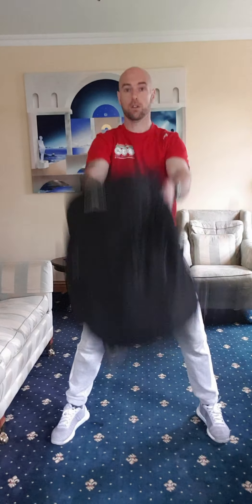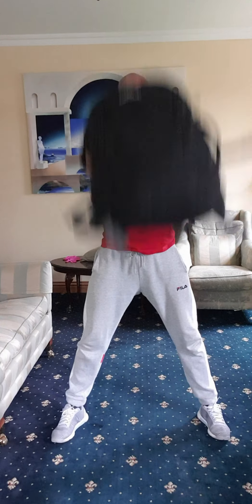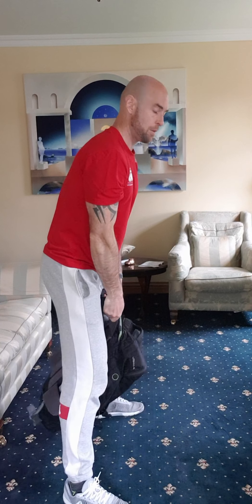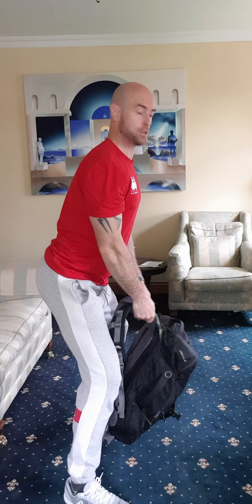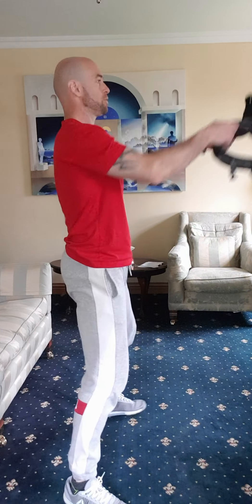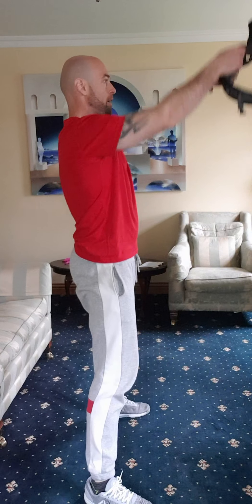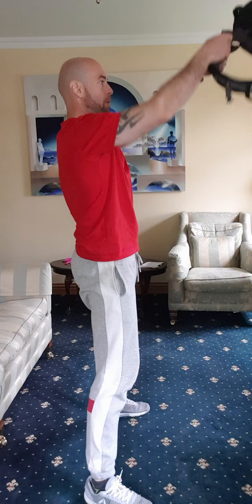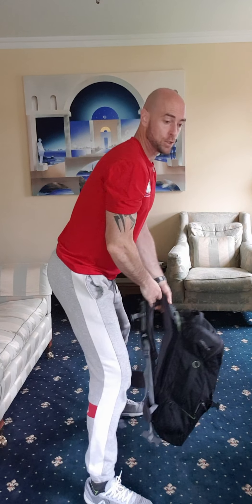Home Workout 4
10 Rounds
30seconds ON 30seconds OFF
Jumping Jacks
Bag Swings

Scaled Version
6 Rounds
30seconds ON 30seconds OFF
Jumping Jacks
Bag Swings